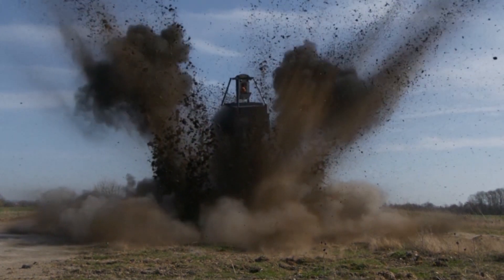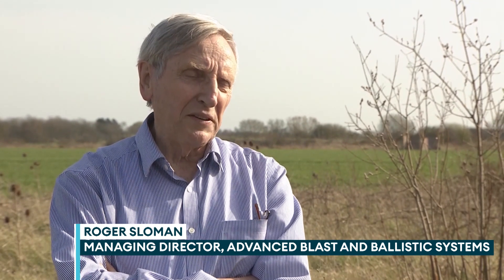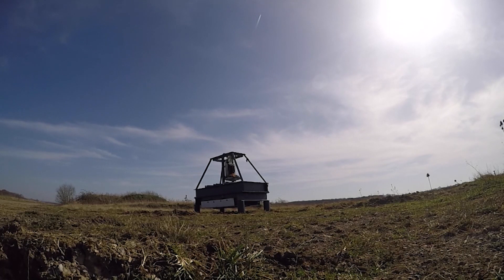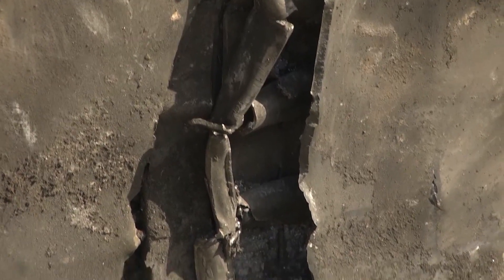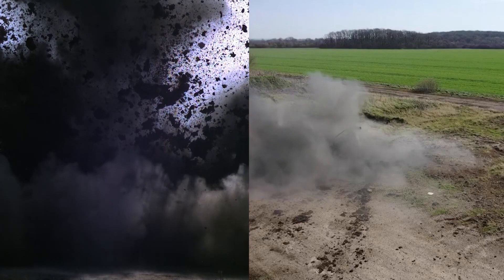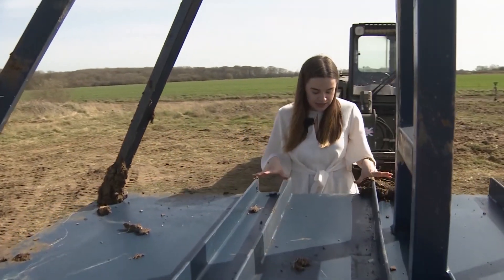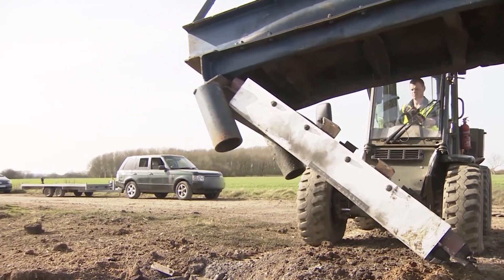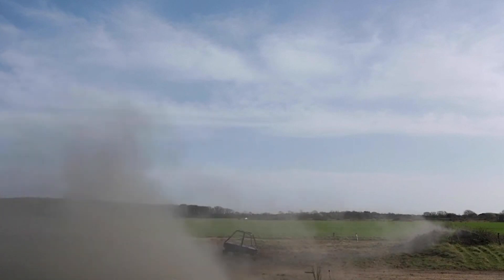INVENTOR Tests Device To Protect Against LAND MINES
An inventor from Derbyshire is adapting vehicles to save the lives of all passengers if they were to come into contact with a land mine.

Roger Sloman is hoping to create a 'first of its kind' belly plate for forces around the world.

Kirstie Chambers joined him as he tested two concepts up against a land mine.